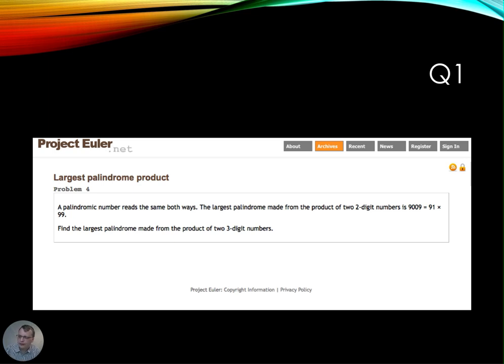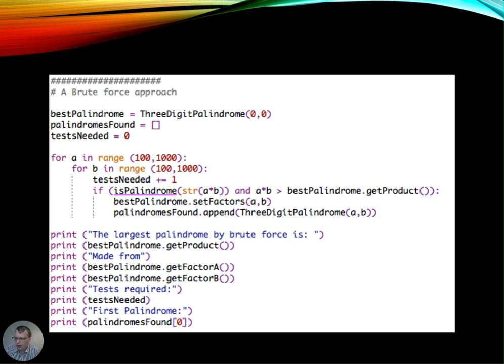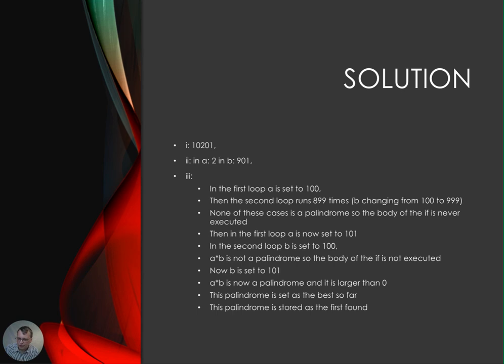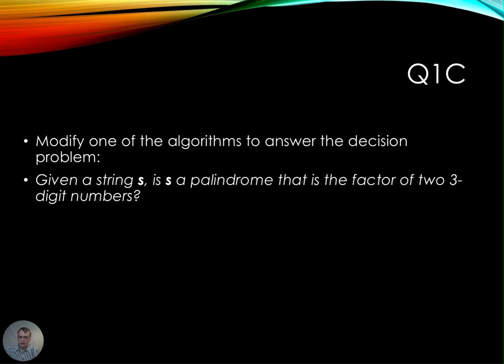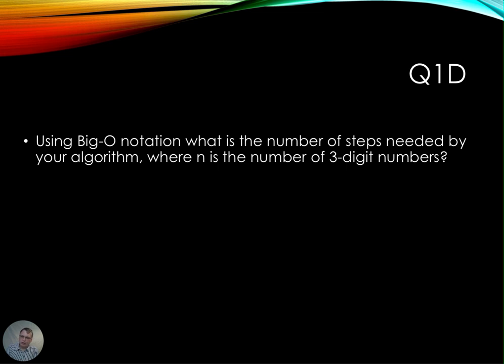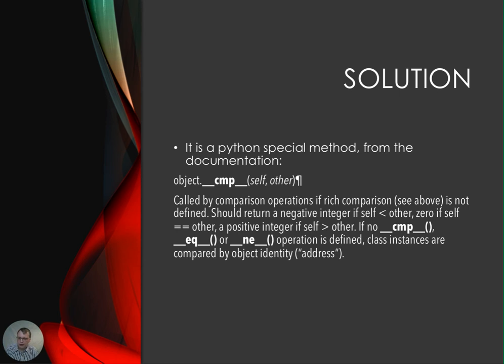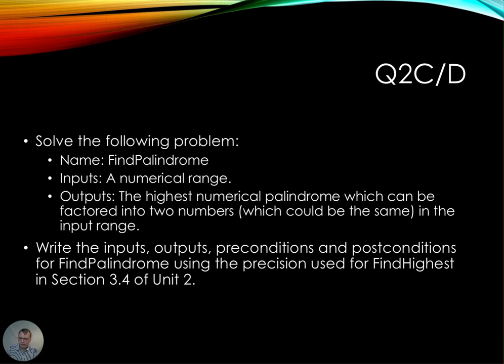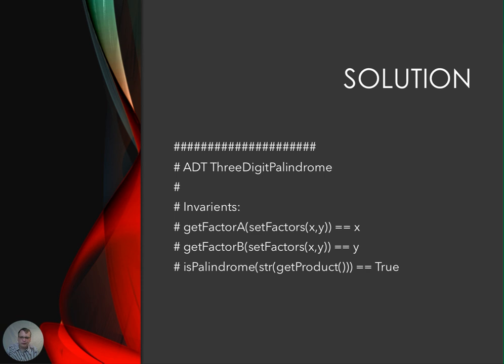Problem solving in Python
This is a tutorial and discussion following some simple exercises using Python for problem solving. It is intended to support a university computer science module.

This video presents some material I originally developed for face to face tutorials some years ago.

This video briefly introduces some problems on the provided handout and then discusses the solutions.

The recommended way to study this is to have a go at the problems before you look at the solutions!